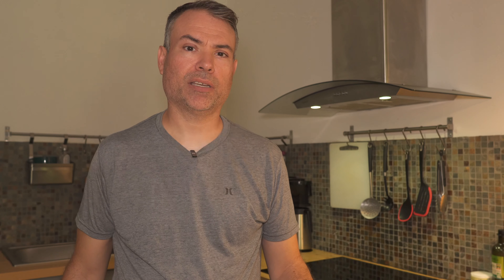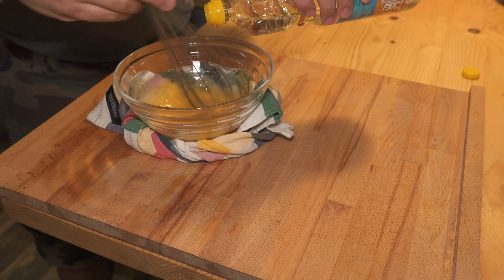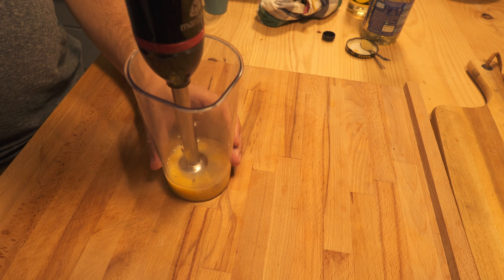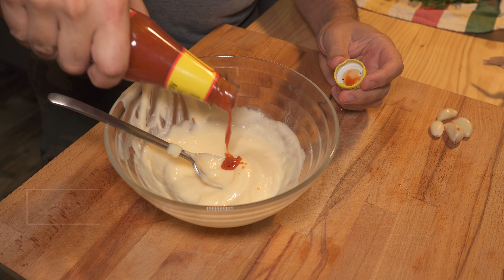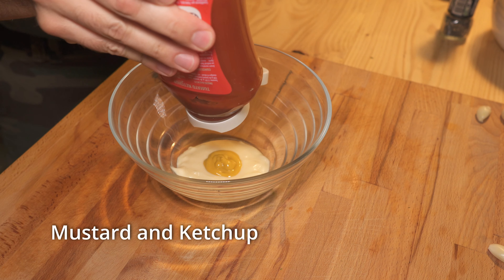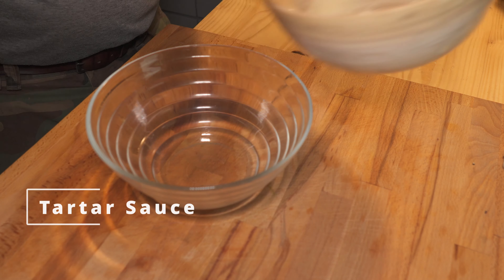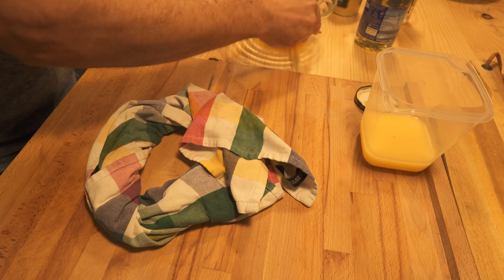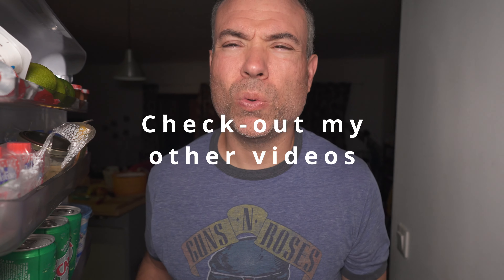Homemade Mayonnaise | Recipes for Caeser Dressing, Green Goddess, Garlic Aioli and More!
How to make mayonnaise at home with a whisk and a stick blender. Also, how to fix a mayo if it splits.

After the base recipe there are 6 recipes for sauces and dressings you can make with the mayo.

Garlic Aioli
Spicy Mayo
Green Goddess Dressing
Burger Sauce
Caeser Dressing
Tartar Sauce

Base Mayo Recipe:
4 egg yolks
2 tsp Dijon Mustard
1 tbs Lemon Juice or Vinegar
1 3/4 cups neutral oil like vegetable or sunflower
salt